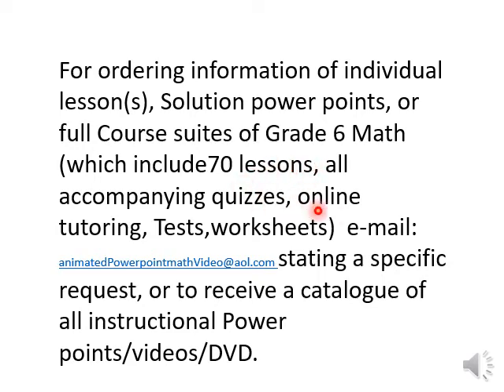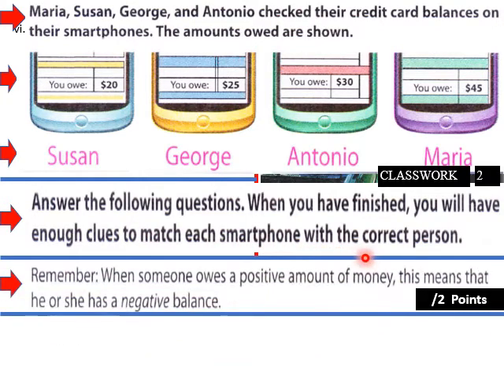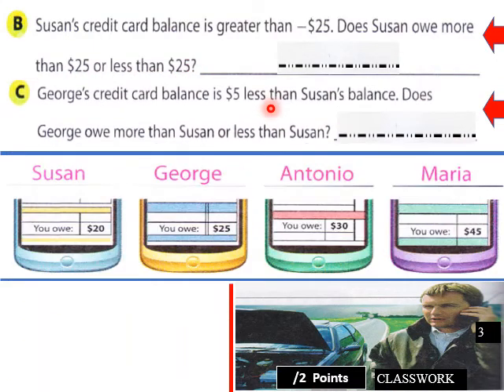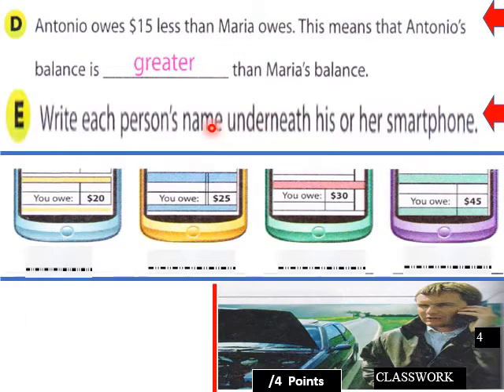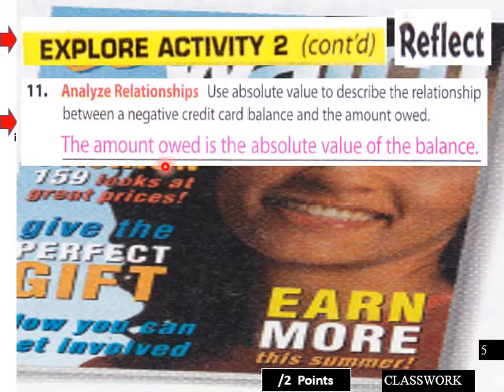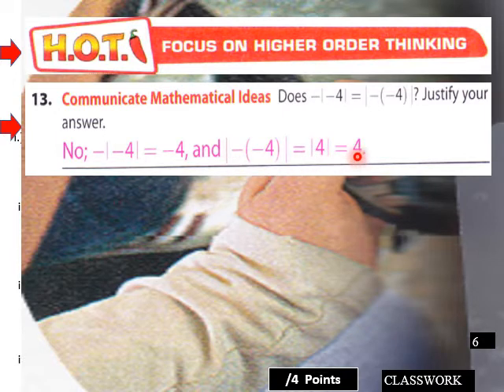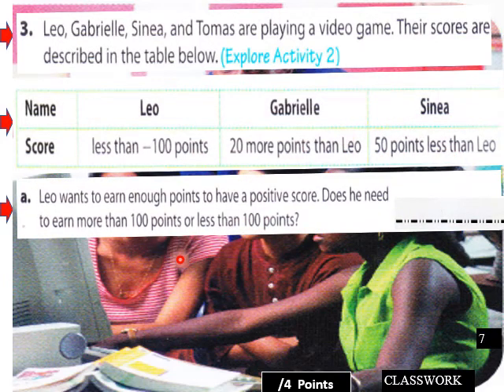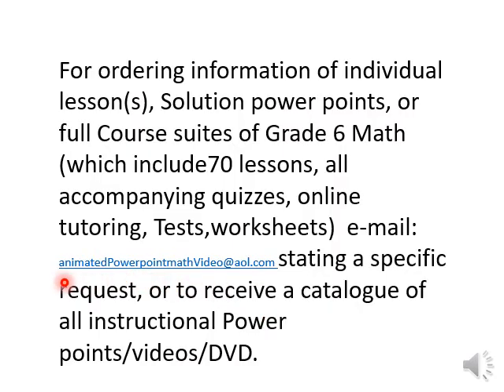1 3 Absolute Value L V Pt 2